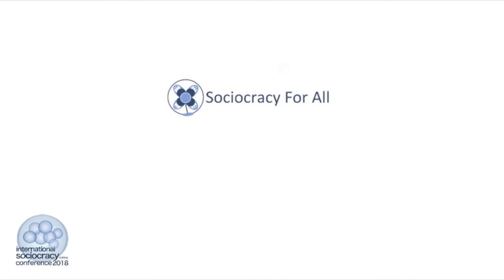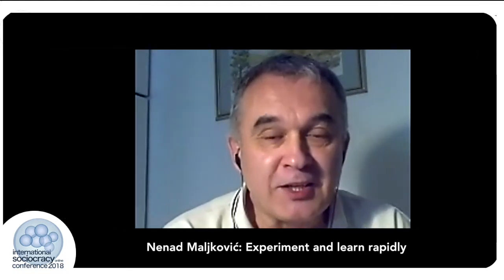Experiment and learn rapidly - Nenad Maljković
Is it possible to learn about sociocracy and practise it without training or mentoring? With all the resources that are now freely available online? It depends, but... yes! :)

Start "experimenting and learning rapidly" by testing elements of sociocracy in teams and groups and develop useful skills for facilitation and self-organising.

And there is this interesting overlap of sociocracy, permaculture and Modern Agile principles that we will consider in this, hopefully, interactive presentation.